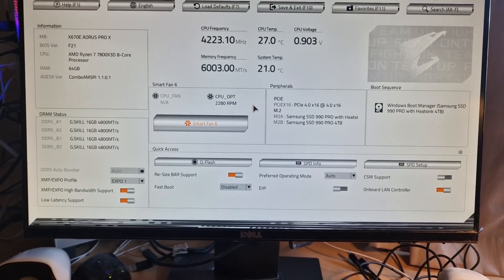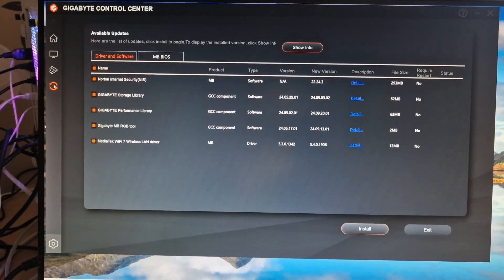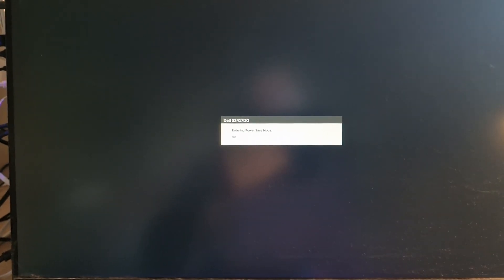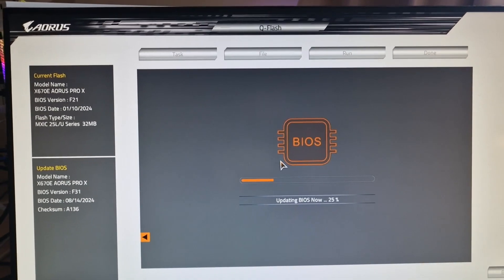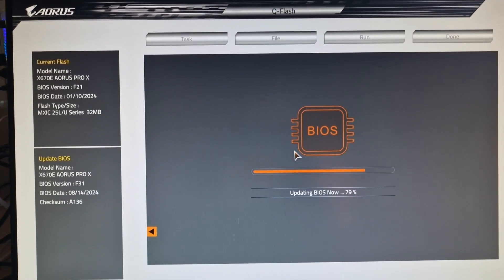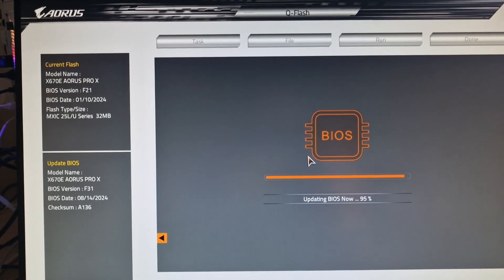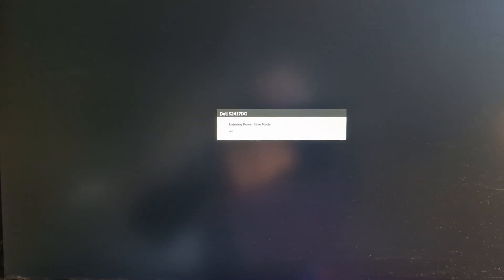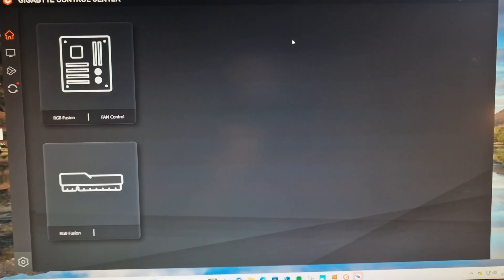Updating the Bios of a Gigabyte Motherboard using the Gigabyte Control Centre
In real-time, I show how I update my X670E Aorus ProX motherboard using the Gigabyte Control Centre software.
Apologies for the rather amateurish looking video, but it shows exactly what happens, and, hopefully, reassures those who are anxious about undertaking such a process.